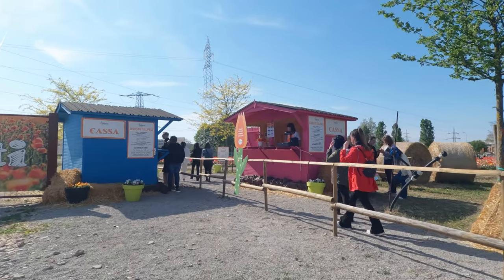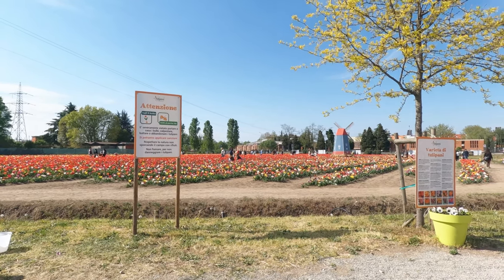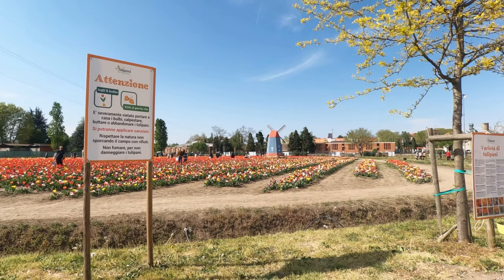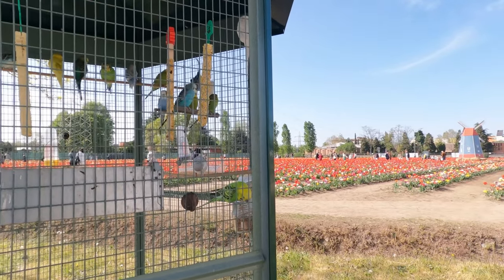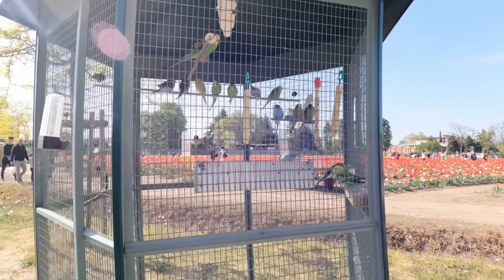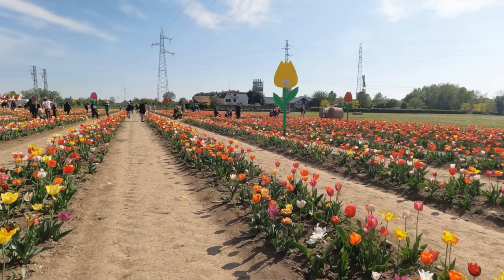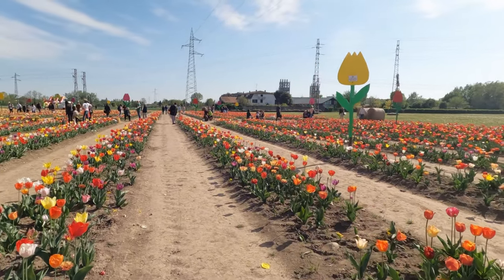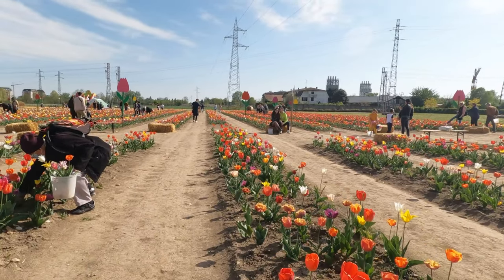HOW TO PLAN,GROW AND CARE TULIPS#SPRINGFLOWERS